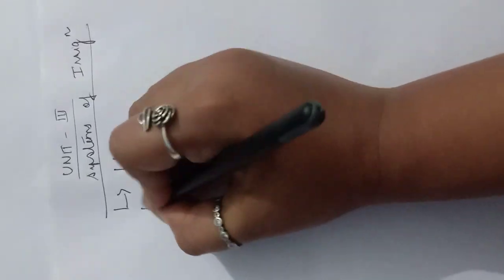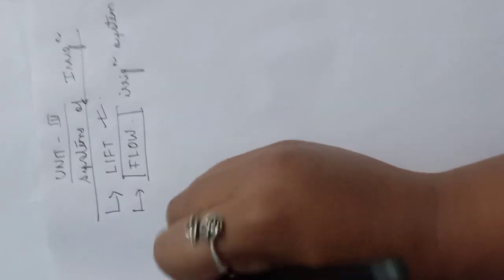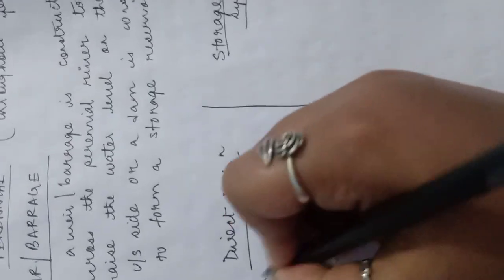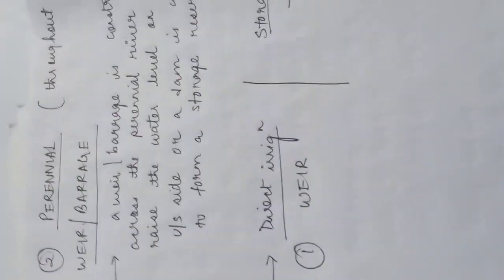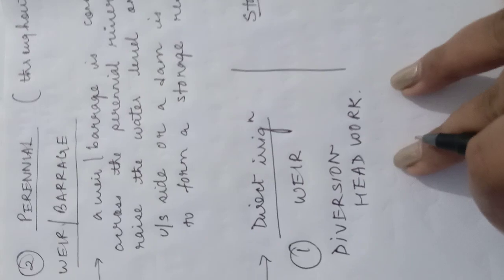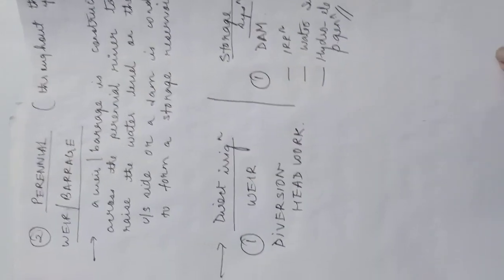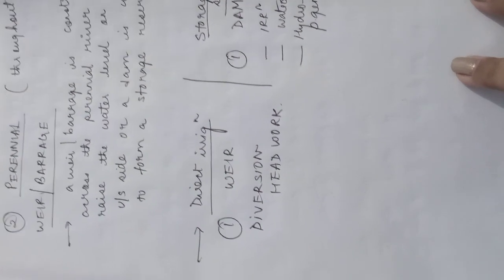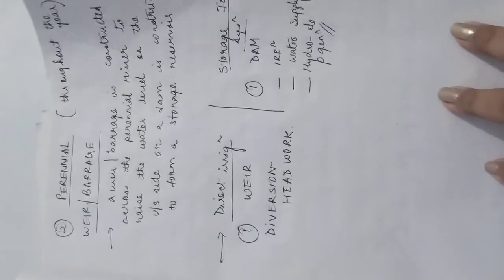Civil engineering tutorial by Gyanashree Bora : Flow irrigation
Defination of flow irrigation and its different types
Rotate your phone  to watch it more properly 😊